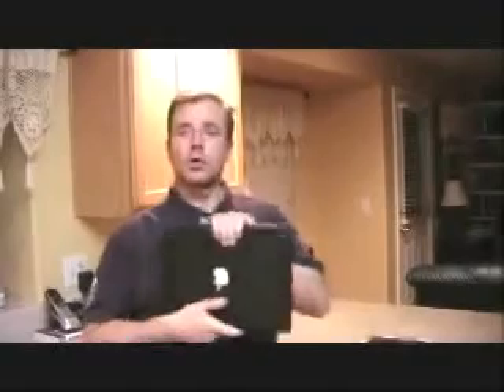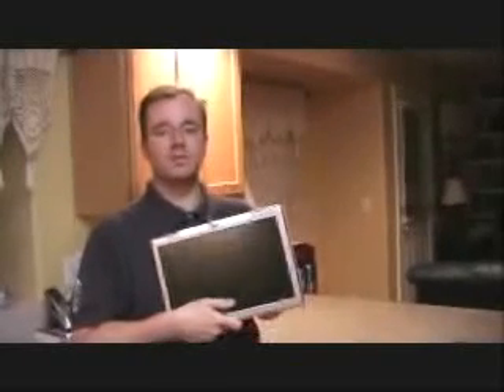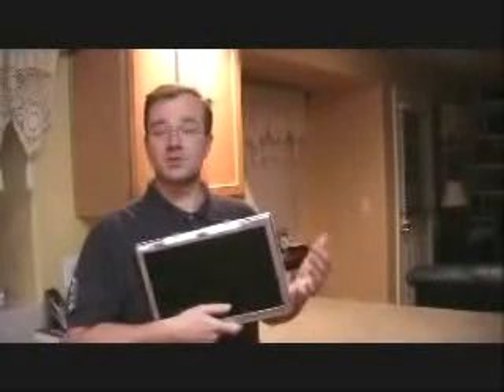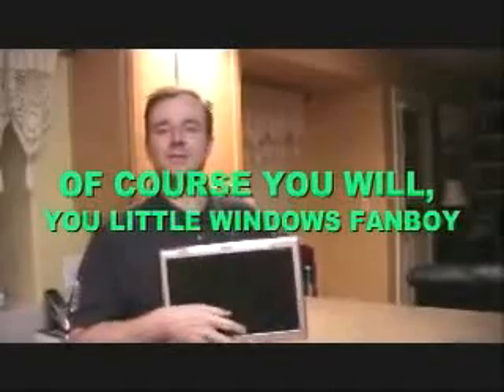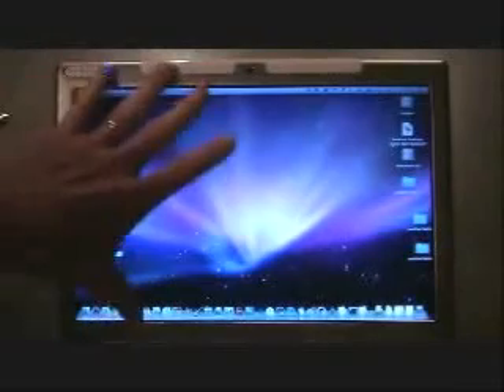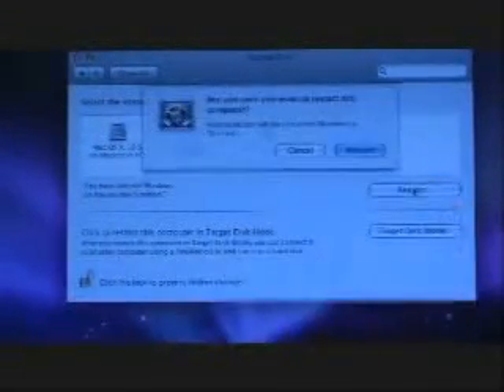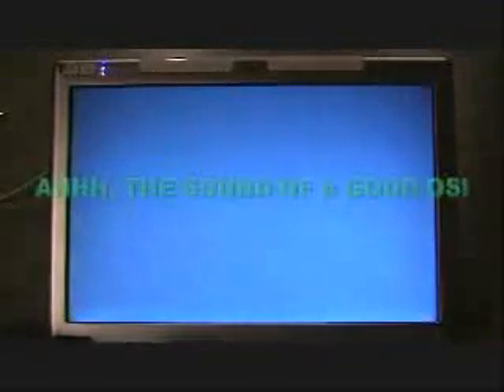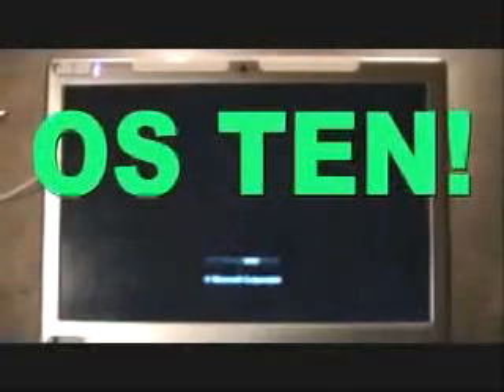radar o'reilly introduces the modbook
windows fanboy, radar o'reilly shows us windows on a mac